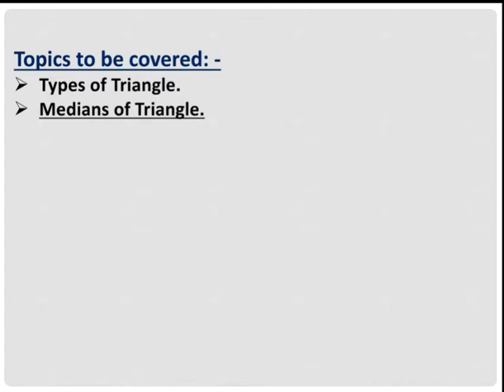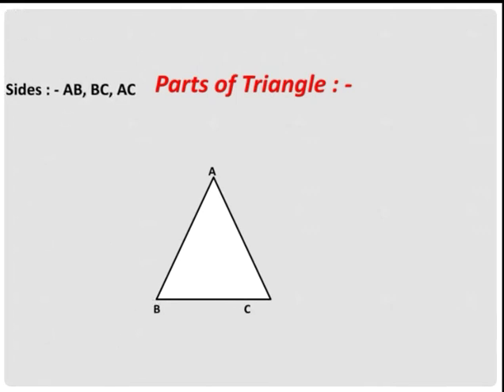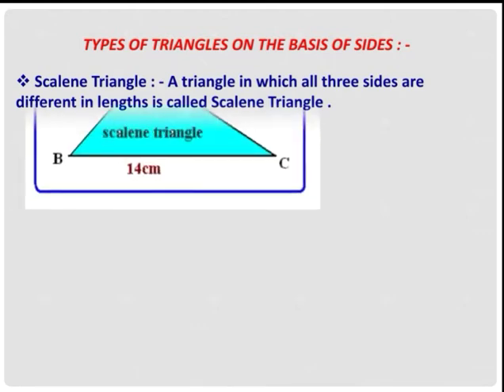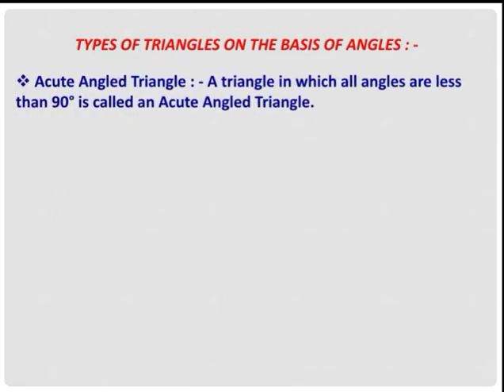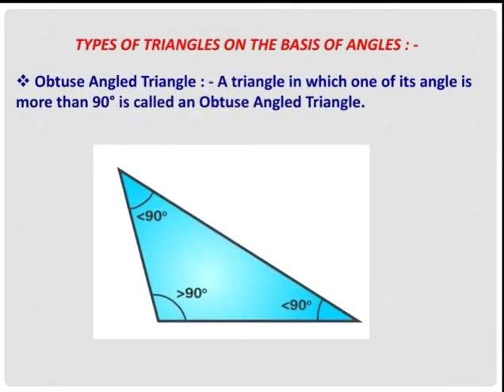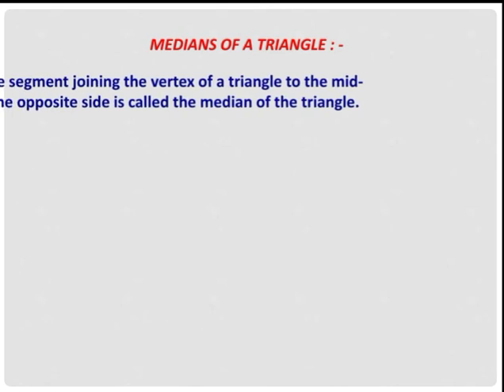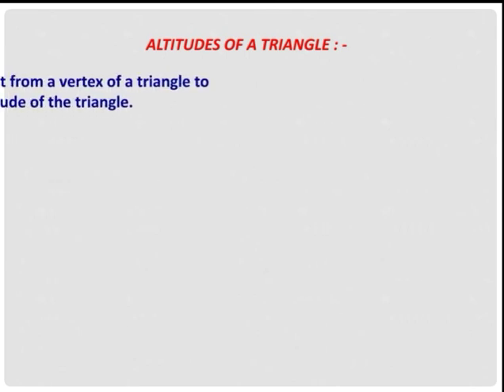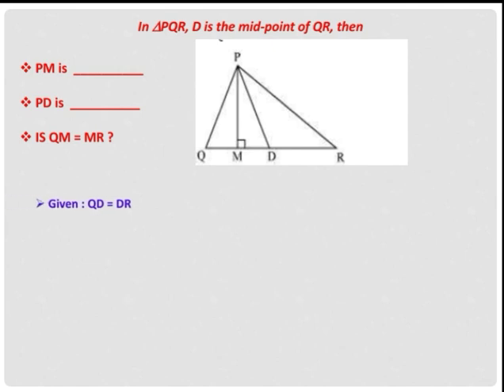Class 7#Chapter 6#The Triangles And Its Properties#